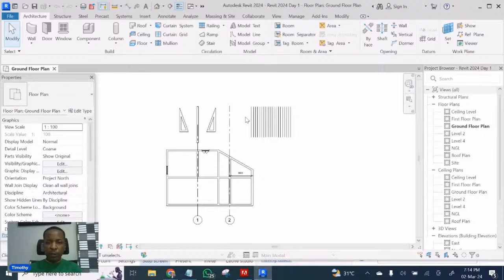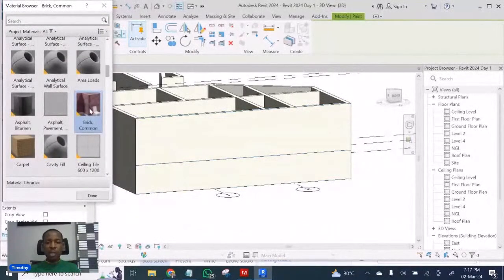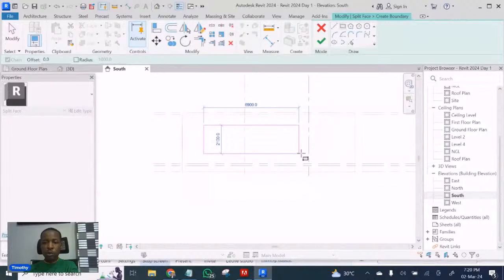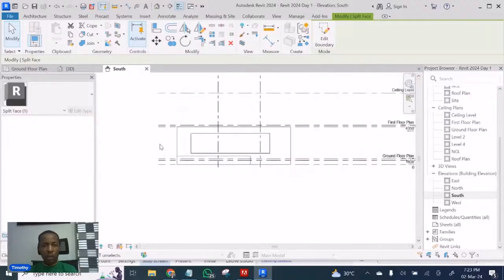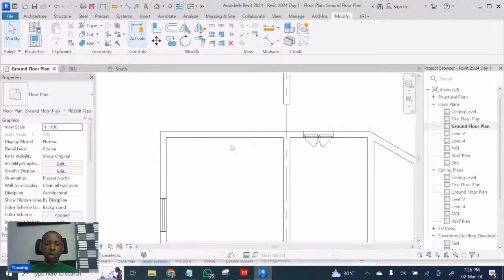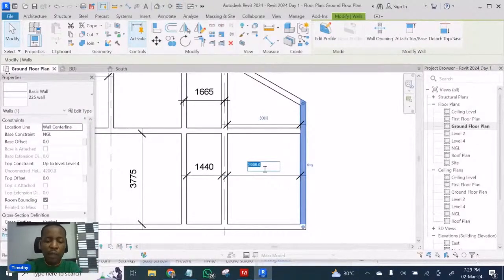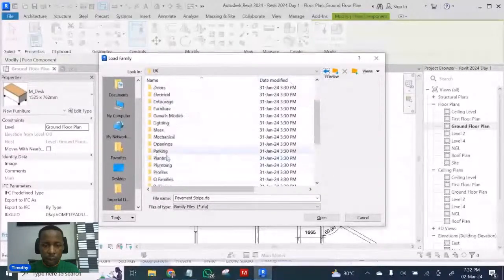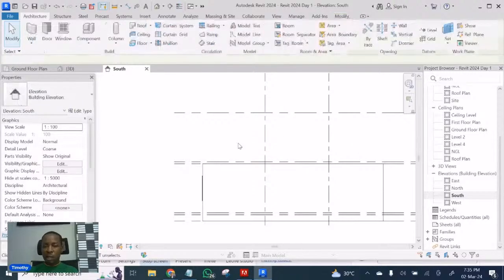Revit 2024 For Beginners How to use the Basic Tools 2